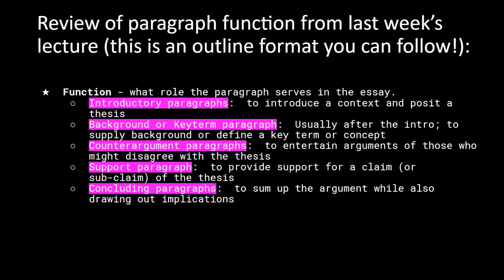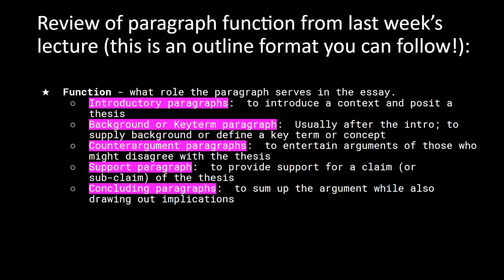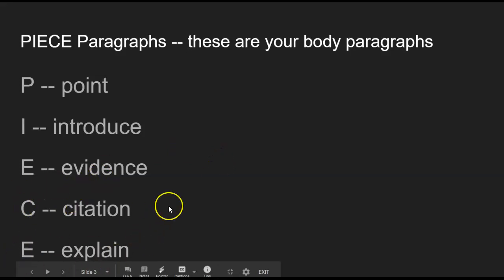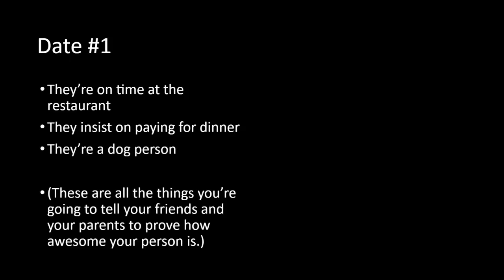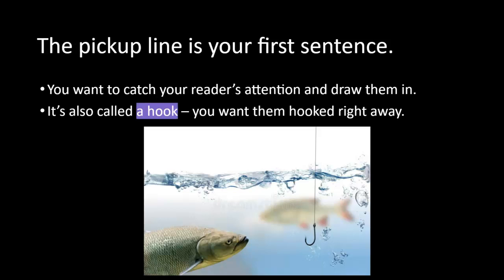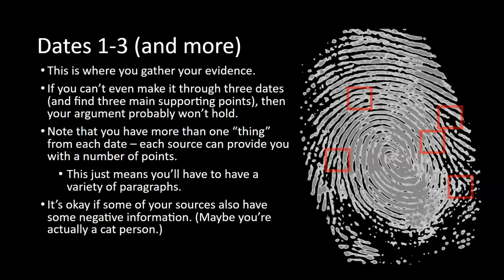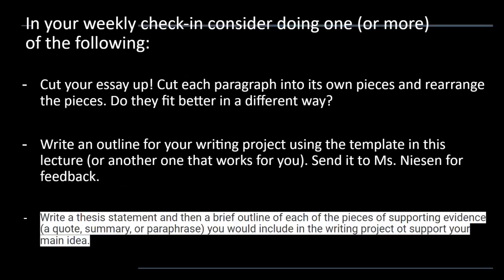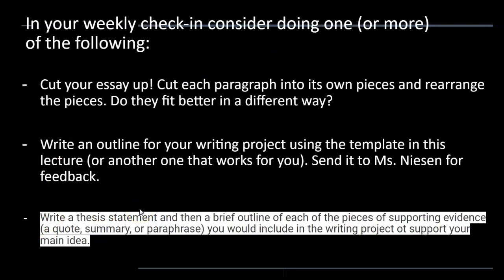Essay Structure Lecture